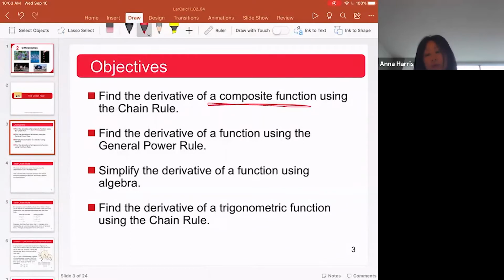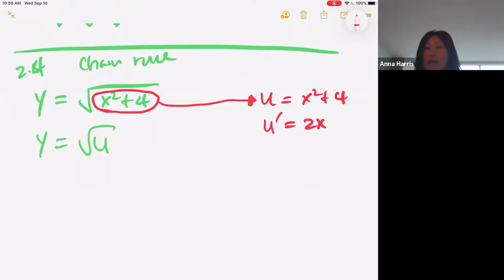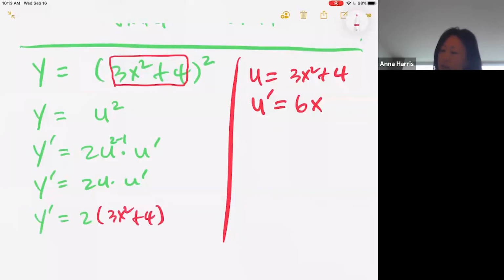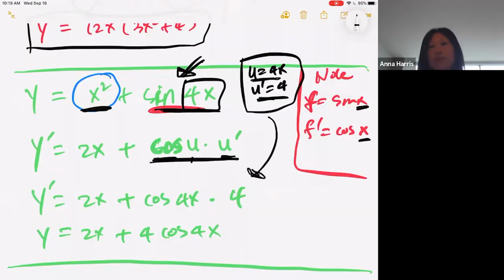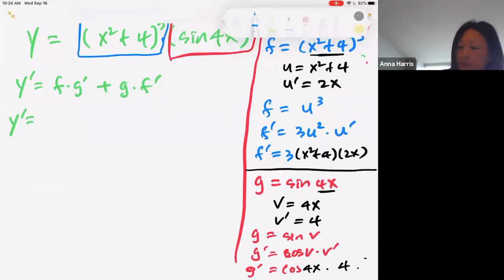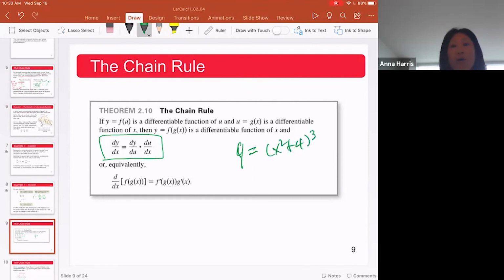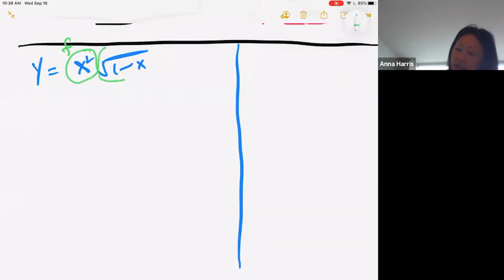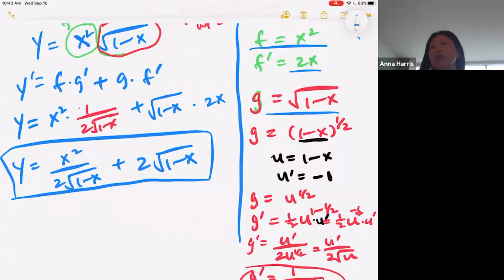Chapter 2 Lesson 4 Chain Rule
Has a few examples and lesson. This video also explains about grading.